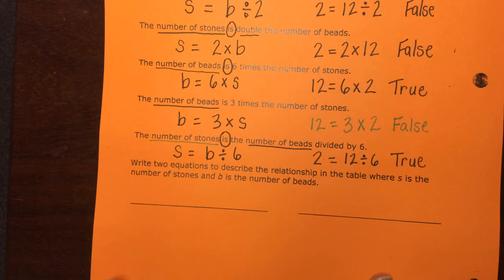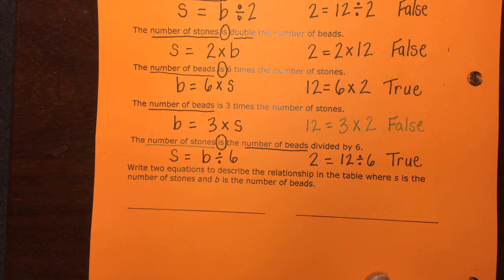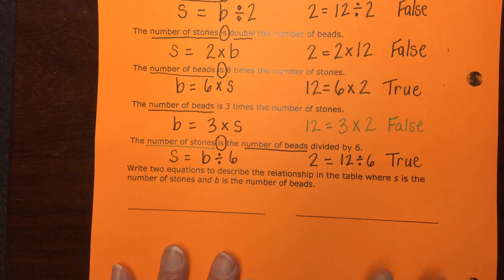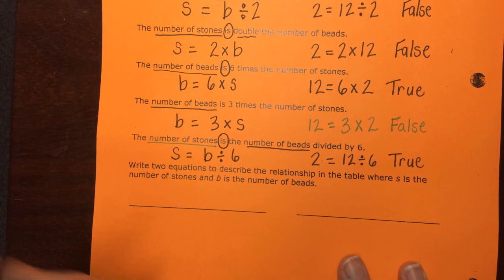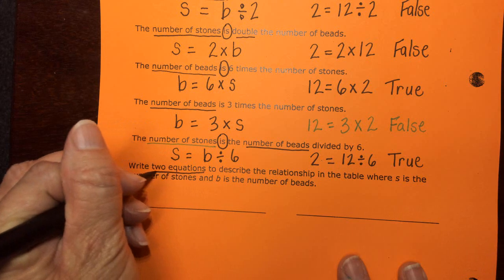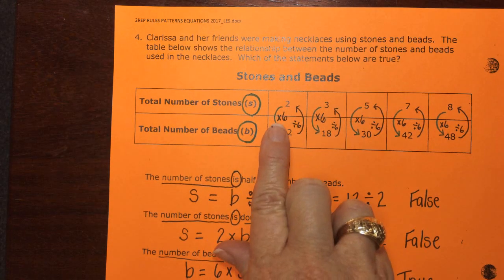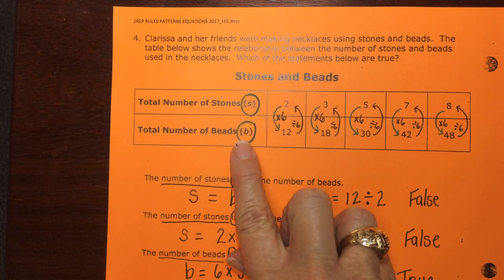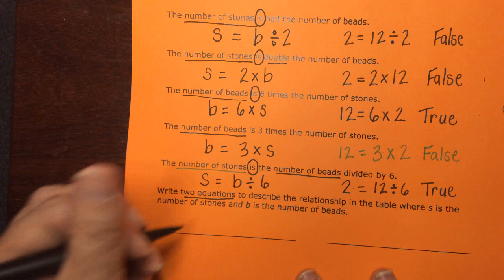Stone and BeadsVid0225